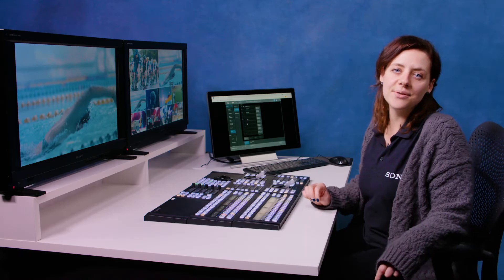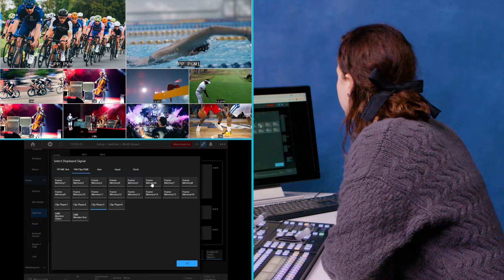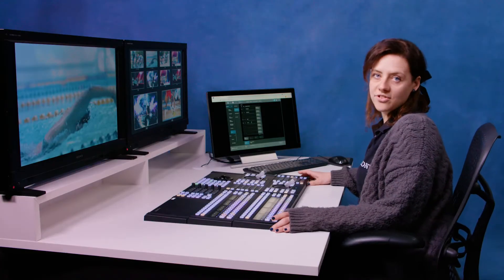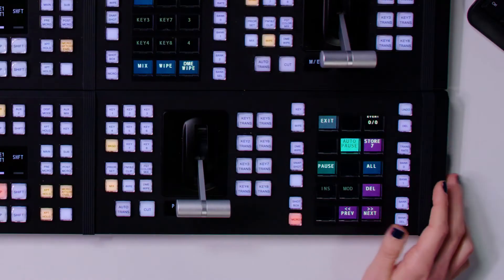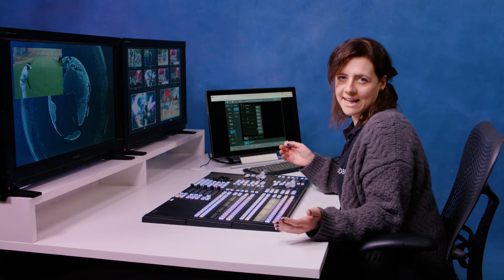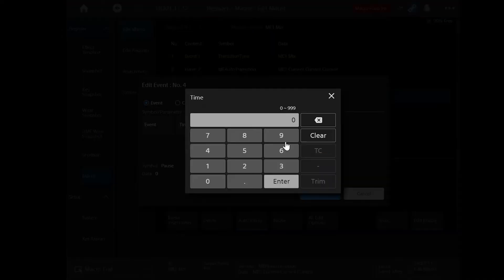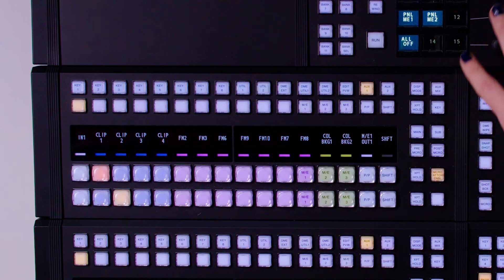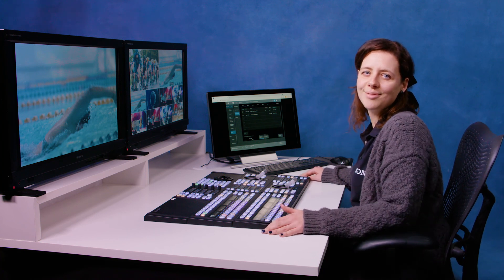Simple Macro creation for Sony XVS-G1